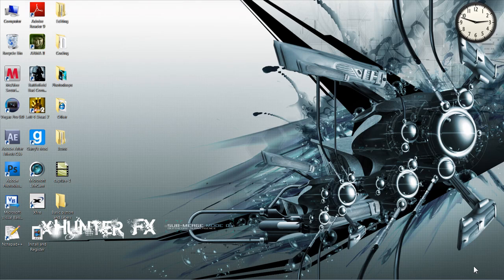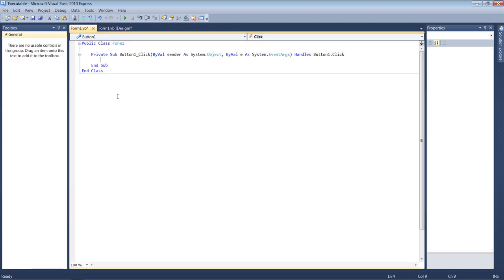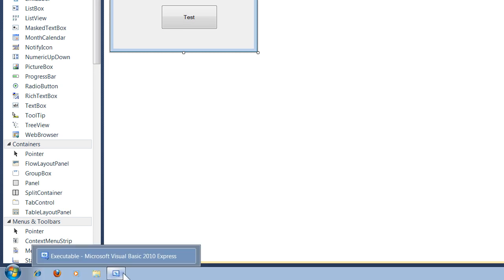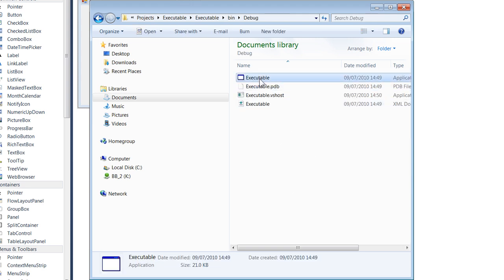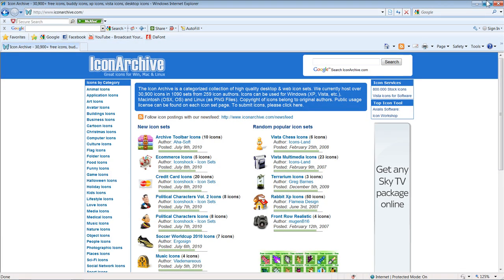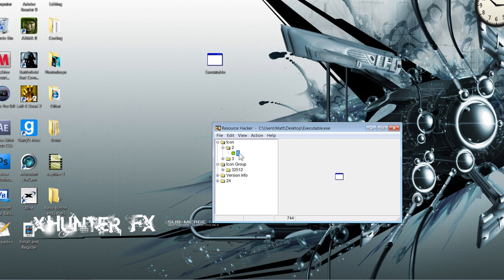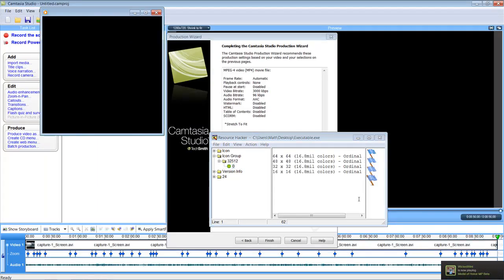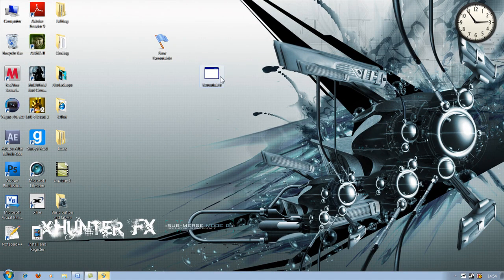VB 2010 - How to make an executable file and change icons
In this tutorial I show you how to make an executable file and change icons on the file.